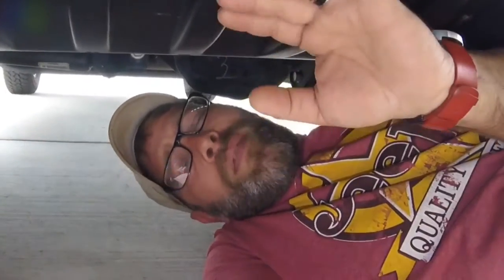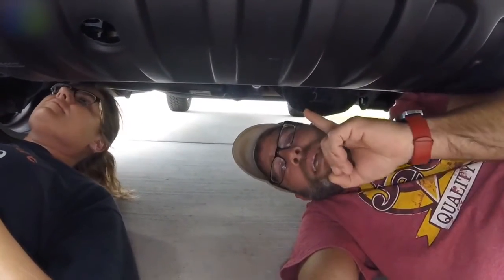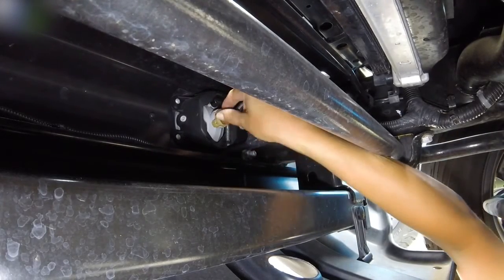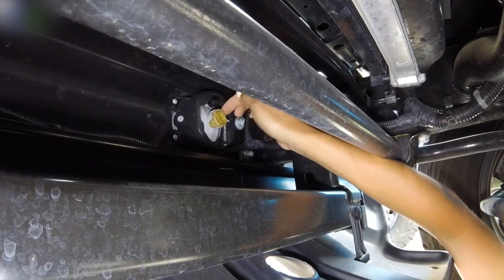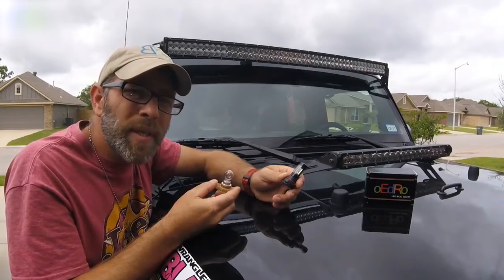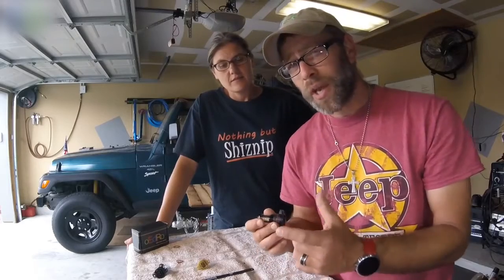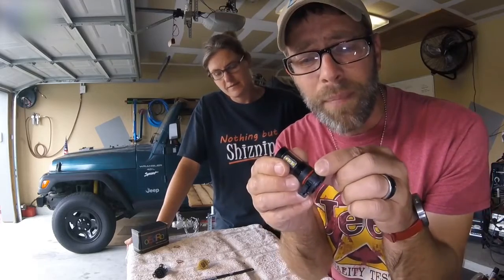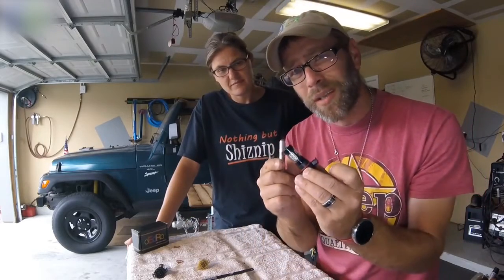Installation Demo for Episode 240 oEdRo H16 Led Fog Lights for the Jeep Wrangler ▏OEDRO® HO Series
H16 Fog Light
oEdRo 9006 LED
oEdRo 9005 LED

OEDRO desires to make the best auto parts in the world. OEDRO mainly focus on Jeep Wrangler, Ford 150, Dodge Ram, Chevy Silverado and other cars auto parts..